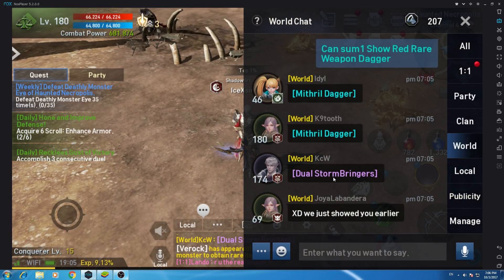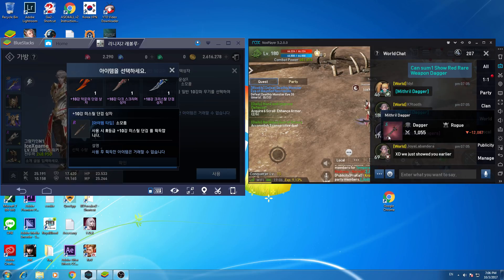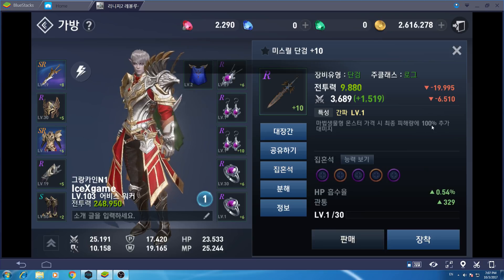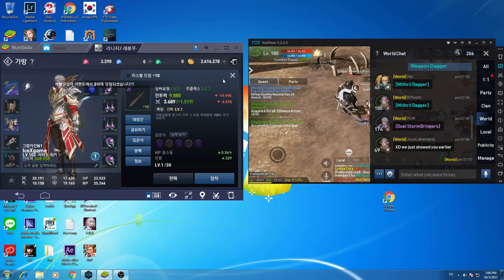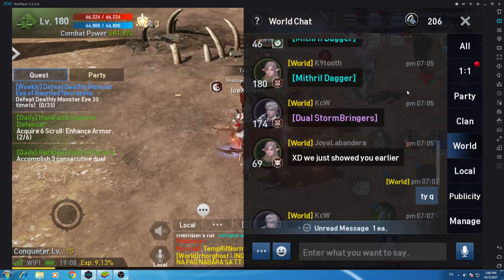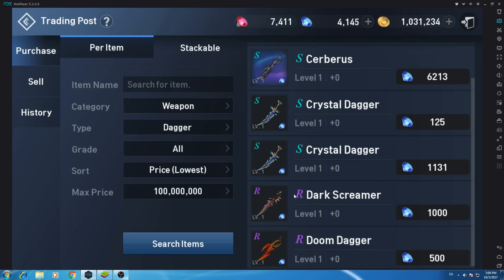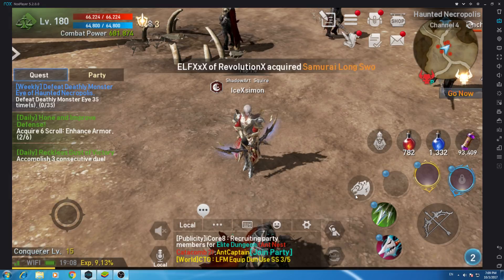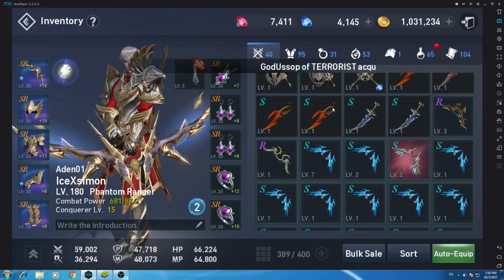lineage 2 Revolution Red Rare Gear Reviews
Red Rare Gears in SEA Server = Normal Gears in Korea Server